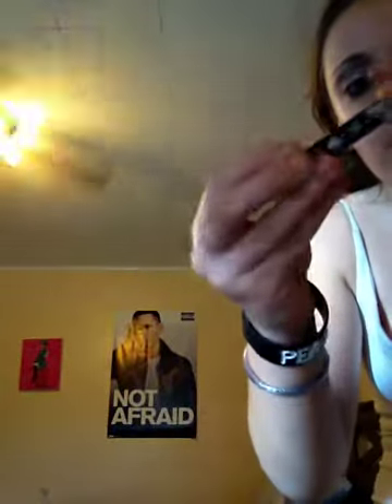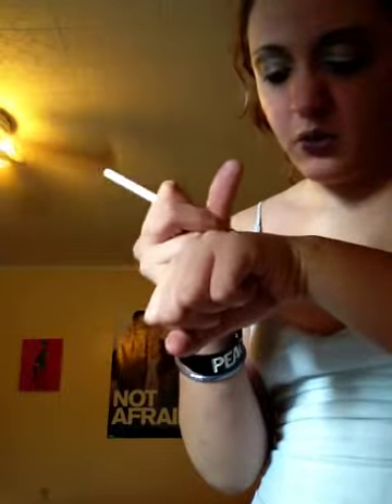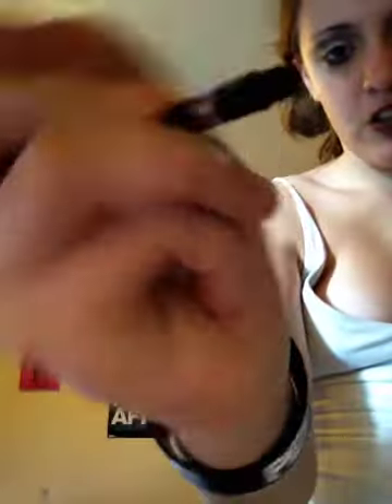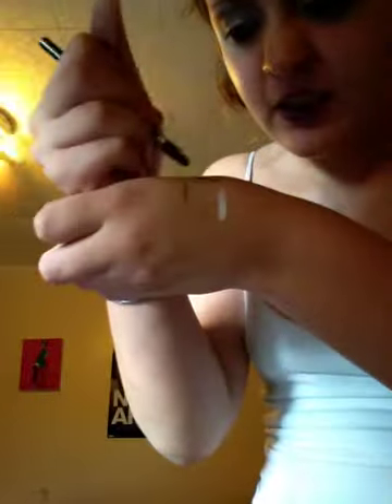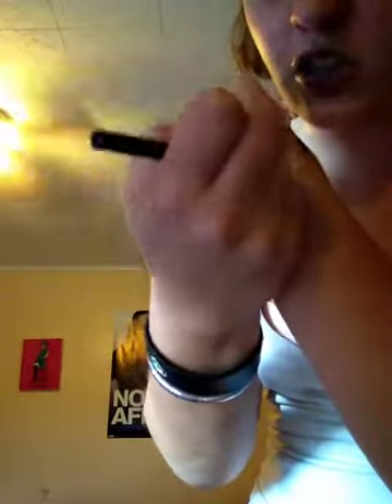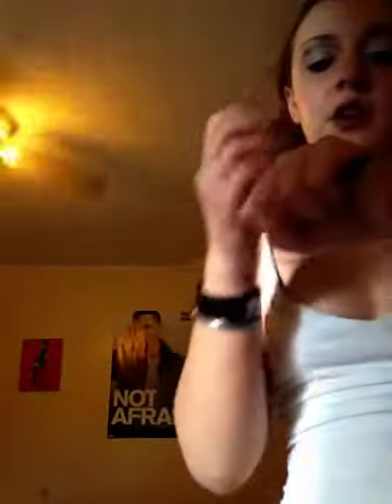Hard Candy Bad girl next door review